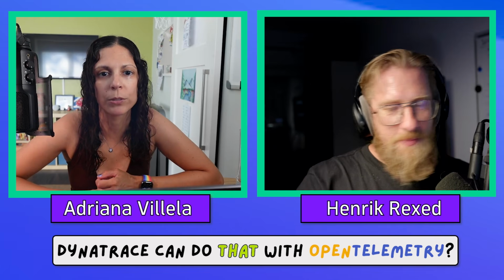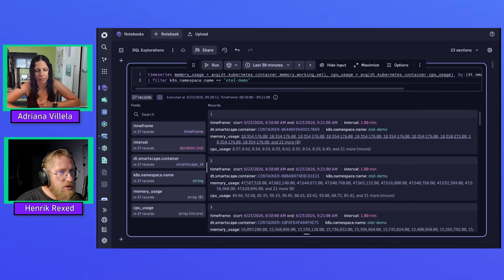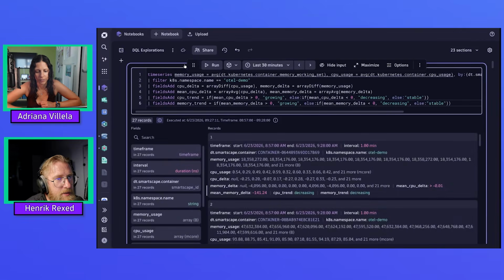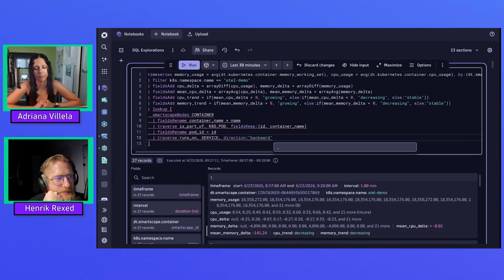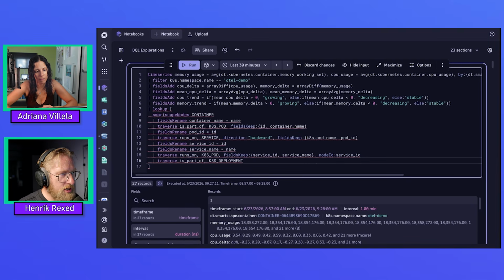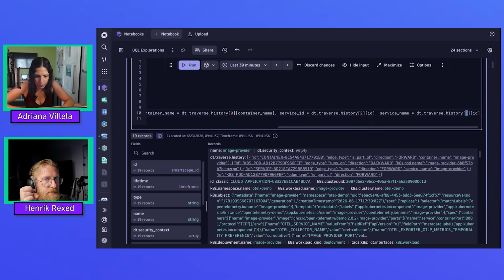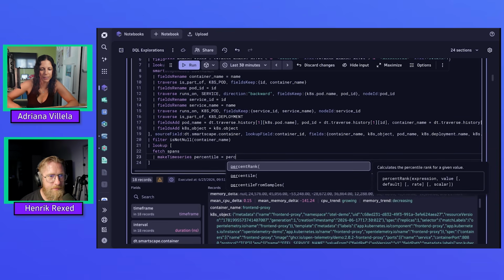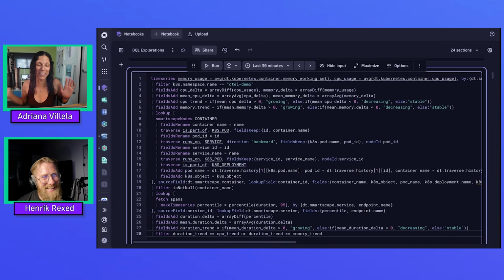Dynatrace Can Do THAT with OpenTelemetry | Advanced DQL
Explore advanced Dynatrace Query Language (DQL) with Adriana Villela and Henrik Rexed as they build one complex, real-world query that correlates signals across Grail. Using the OpenTelemetry Demo running on Kubernetes, they connect metrics, SmartScape topology, and spans to answer a practical question: when CPU or memory shifts, do service response times move with it?

In this hands-on session, you will learn how to:
- Query container CPU and memory time series with the timeseries command and split by SmartScape dimensions
- Enrich OpenTelemetry data on ingest with Kubernetes metadata using OpenPipeline and the Dynatrace Operator
- Walk the SmartScape topology with traverse, hopping from container to pod to service to deployment
- Join spans to time series data on service ID to compare resource trends against response time trends
- Combine everything into a single 28-line DQL query that spans metrics, topology, and traces

Whether you work as an SRE, DevOps engineer, or platform engineer, this video shows how DQL lets you correlate OpenTelemetry signals in Grail to speed up root cause analysis and understand system behavior.

📖 Chapters 📖
00:00 Opening Credits
00:24 Guest intro
00:41 Topic intro
02:33 Setup overview
06:05 Setting up the example
11:47 arrayDiff function
13:56 arrayAvg function
15:08 If statements
17:37 Gather Kubernetes details from SmartScape
30:34 Fine-tune the SmartScape traversal query
38:00 Left join
42:15 Spans lookup
45:42 Examine correlation duration and CPU and memory
49:03 Summary